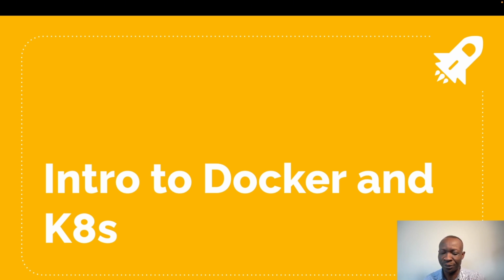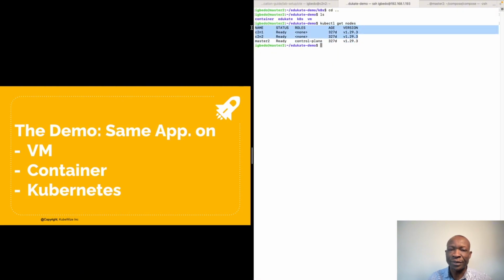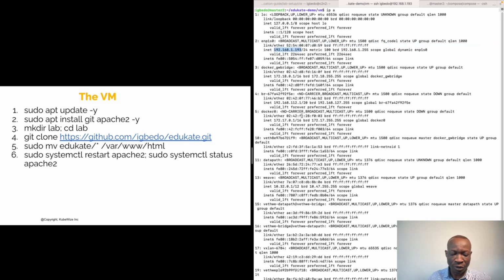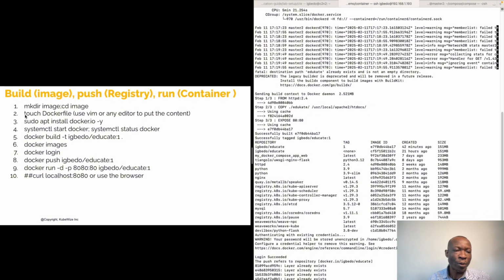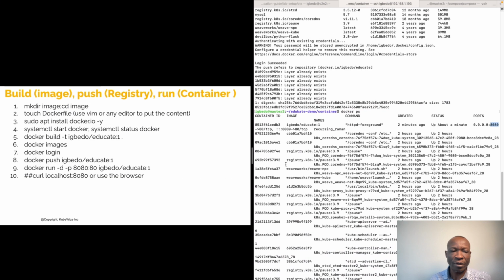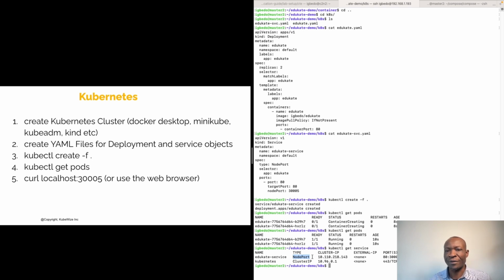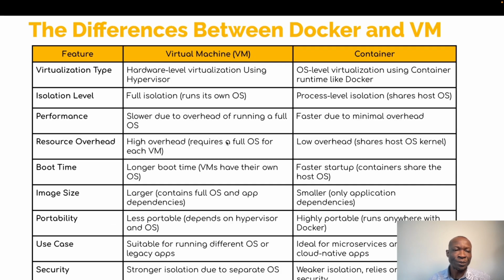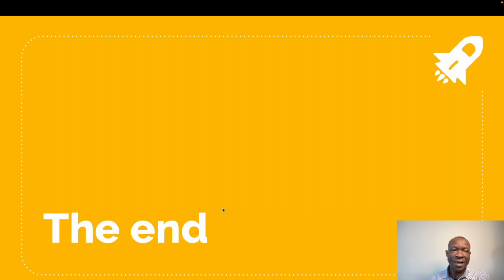intro to docker and k8s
Deploying the Same Application to VM, Container, and Kubernetes - Full Tutorial

In this video, we walk you through the process of deploying the same application across different environments: a Virtual Machine (VM), a Container, and Kubernetes. Whether you're a beginner or an experienced developer, this step-by-step guide will help you understand the deployment process for each of these platforms and their unique benefits.

What you will learn:

How to deploy your app on a traditional Virtual Machine (VM)
Containerizing your app using Docker for better portability and efficiency
Deploying the containerized app to Kubernetes for easy scalability and management
Key differences between VMs, Containers, and Kubernetes and when to use each
Tools & Technologies Covered:
- Virtual Machine (VM) setup (e.g., Ubuntu)
- Basic DevOps principles

By the end of this tutorial, you’ll be able to deploy your applications seamlessly in any of these environments, giving you the flexibility to choose the best solution for your needs.